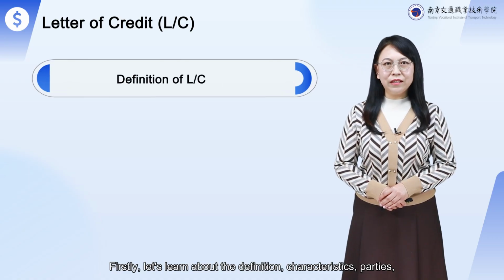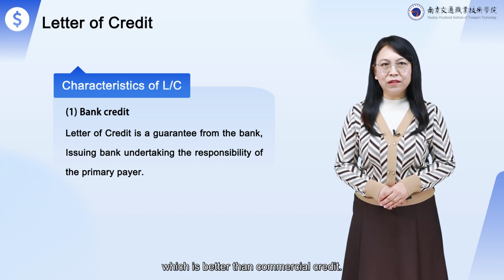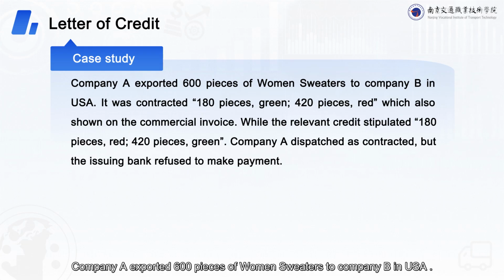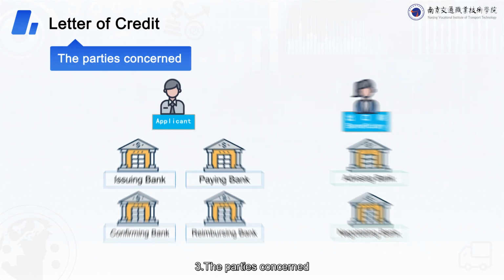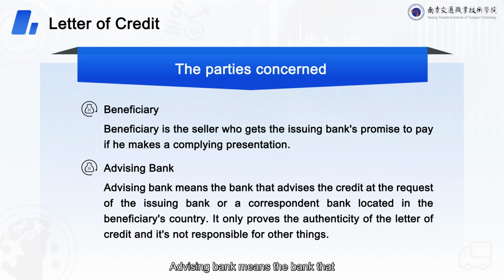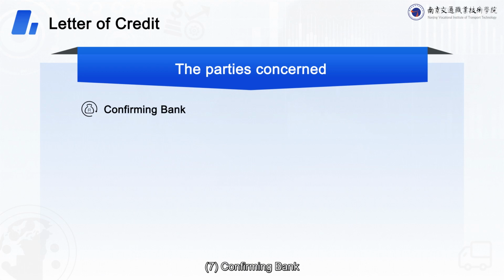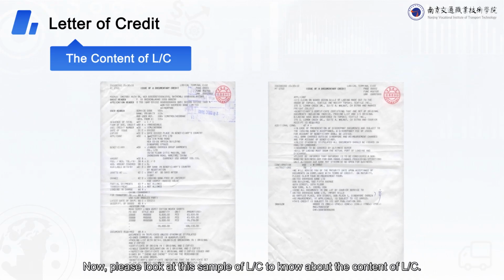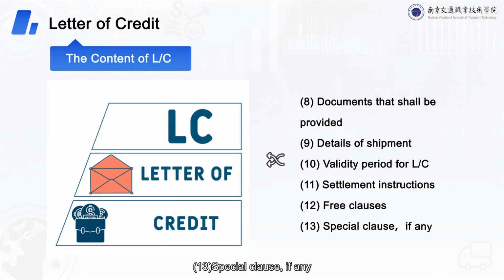5.4 Letter of Credit (1)